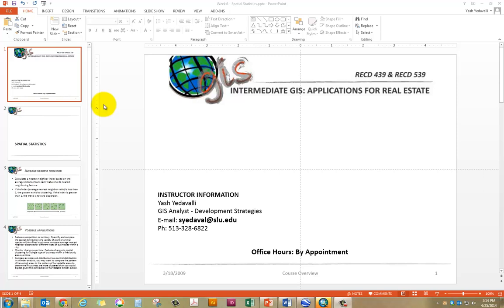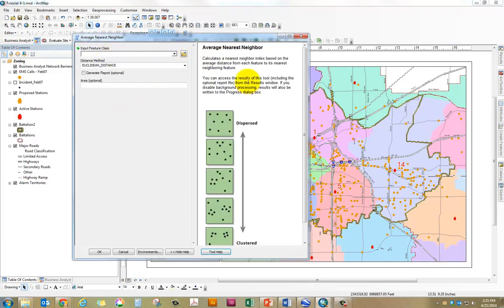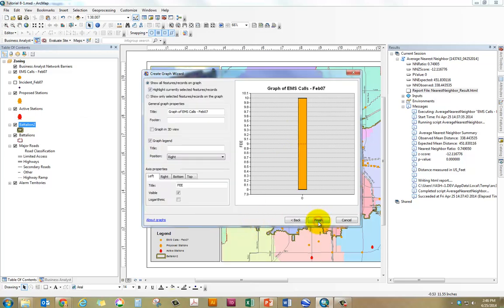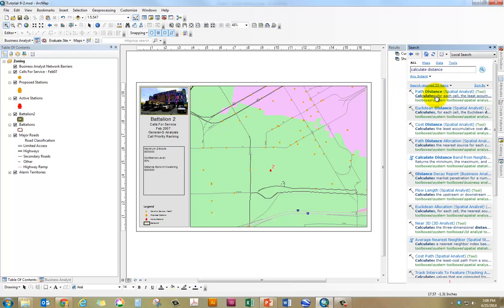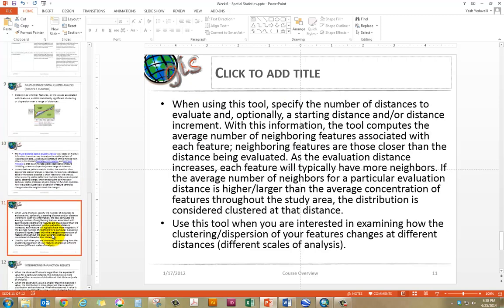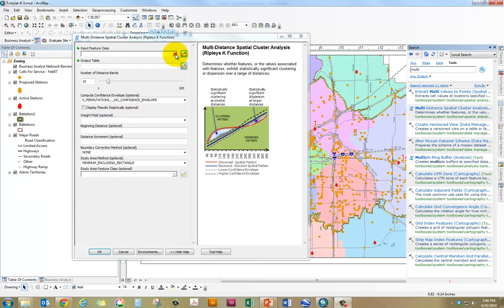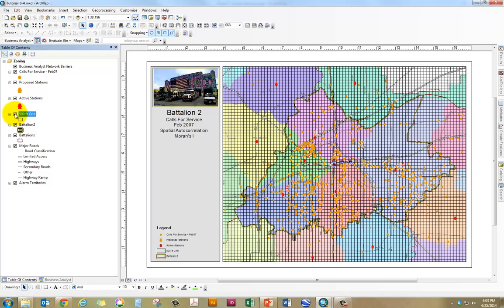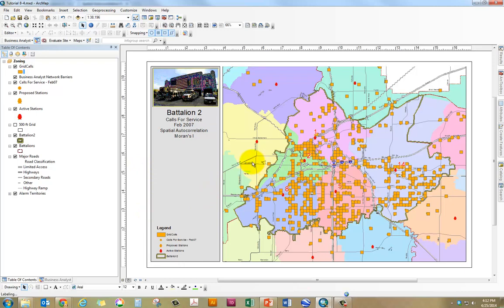RECD439: Week-6 Lecture & Walkthrough